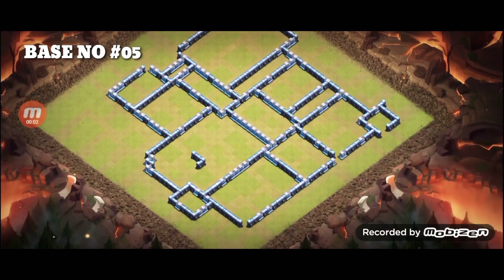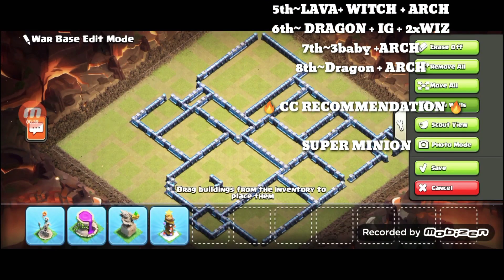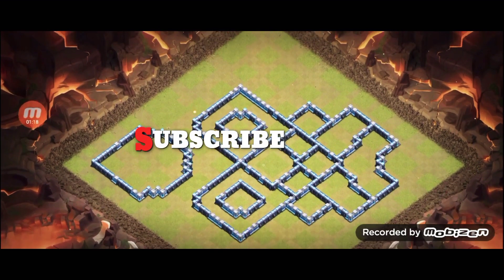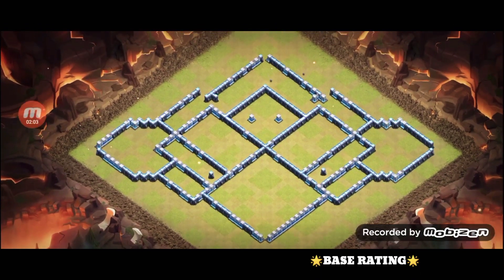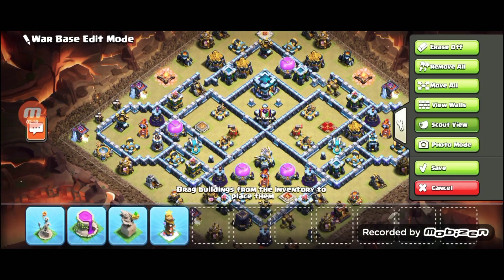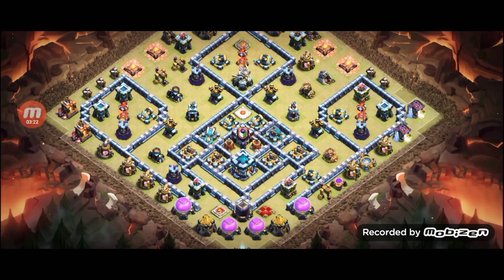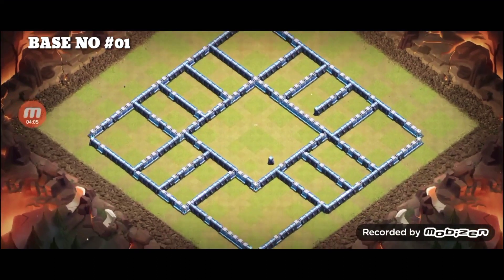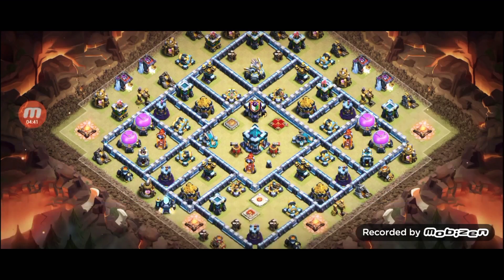Top 5 Th13 Pushing Bases Under 6200 | Legend League Base Th13 Link | Th13 Trophy Base | 2021